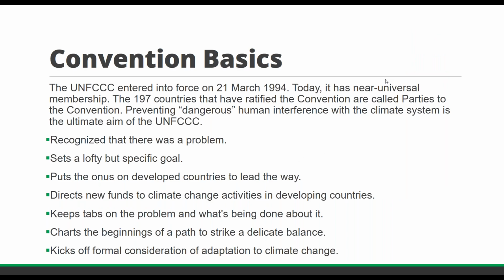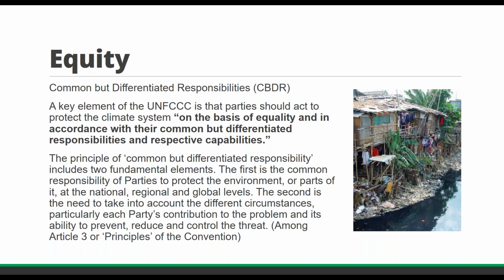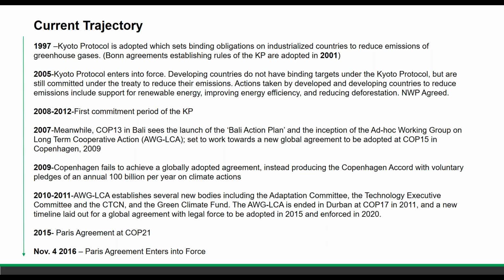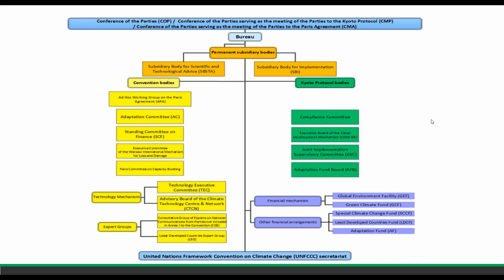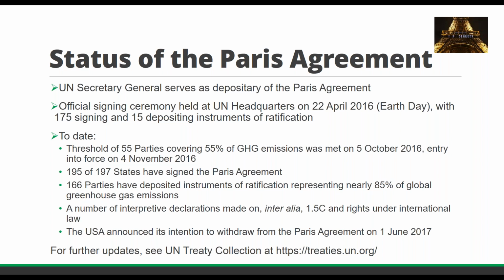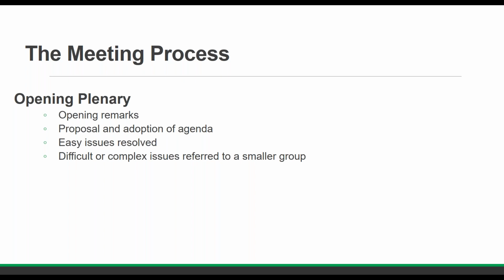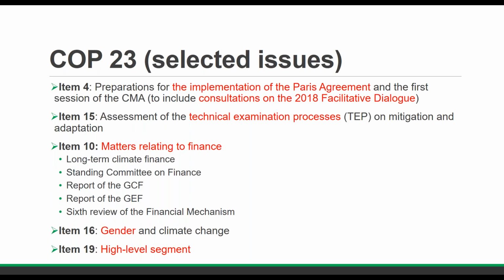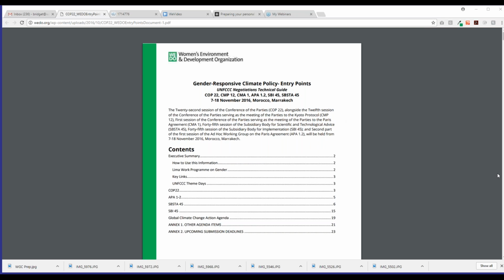WEDO COP23 Prep Webinar Series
The first part of a two part COP23 preparatory webinar series.

Session 1: UNFCCC & the COP23 Agenda
Convention 101, Meeting Process 101, COP23 Agenda